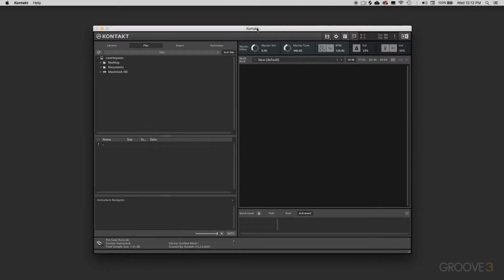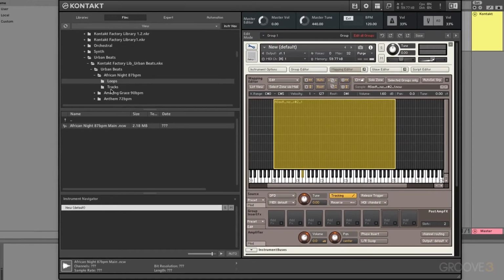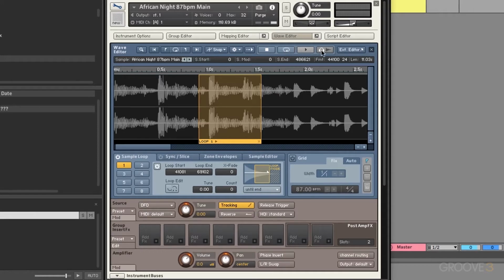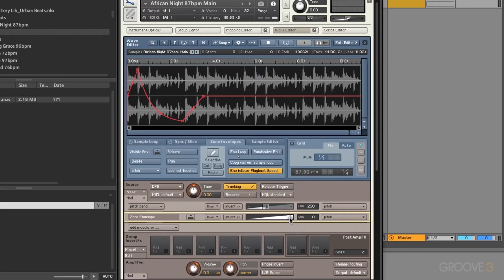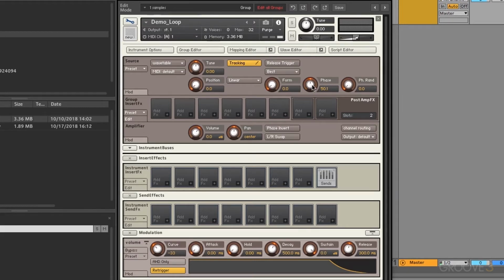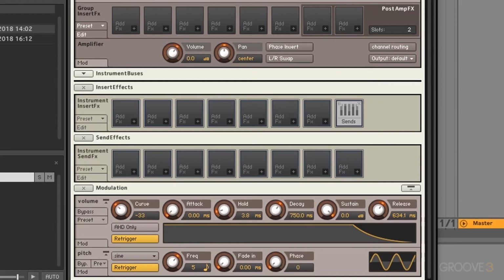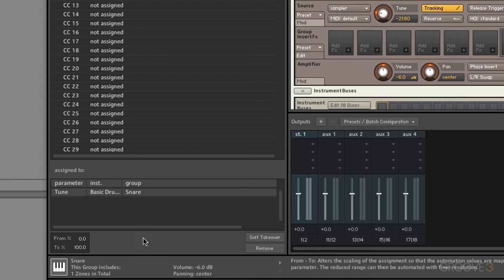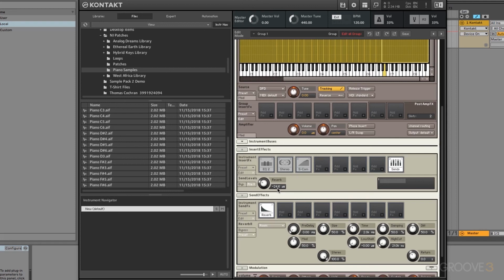Native Instruments KONTAKT 6 In-depth tutorials for beginners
A very in-depth 3 hours 43 minutes explanations and tutorials of KONTAKT 6 for beginners. If you just downloaded KONTAKT 6 but don't know how to use it, watch this video, hope it helps.
00:00 - 1. Setup & loading
04:43 - 2. KONTAKT Basics & the Interface
10:09 - 3. Using the Browser
16:55 - 4. Loading Samples
21:46 - 5. Mapping Editor Pt. 1
34:45 - 6. Mapping Editor Pt. 2
39:53 - 7. Group Editor Pt. 1
46:42 - 8. Group Editor Pt. 2
55:39 - 9. Waveform Editor
01:07:41 - 10. Sample Editor
01:13:14 - 11. Sample Loop
01:22:00 - 12. Sync & Slice
01:31:02 - 13. Zone Envelopes
01:40:17 - 14. Grid Panel
01:47:00 - 15. Source Module Pt. 1
01:56:13 - 16. Source Module Pt. 2
02:03:51 - 17. Wavetable Module
02:09:08 - 18. Insert Effects
02:18:19 - 19. Send Effects
02:23:54 - 20. Modulation Pt. 1
02:31:28 - 21. Modulation Pt. 2
02:40:55 - 22. Step Modulator
02:49:01 - 23. KONTAKT Scripting Basics
02:56:56 - 24. Multi Chanel Audio & MIDI Routing
03:03:18 - 25. Instrument Busses
03:07:53 - 26. Automation & MIDI Mapping
03:14:48 - 27. ANALOG DREAMS
03:21:43 - 28. ETHEREAL EARTH
03:28:26 - 29. HYBRID KEYS
03:33:56 - 30. Making a Sampler Patch